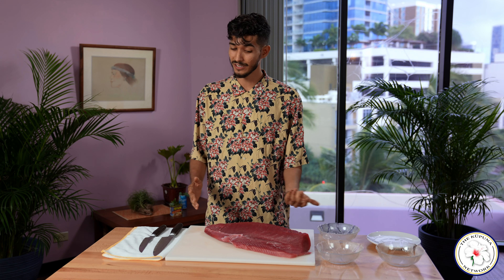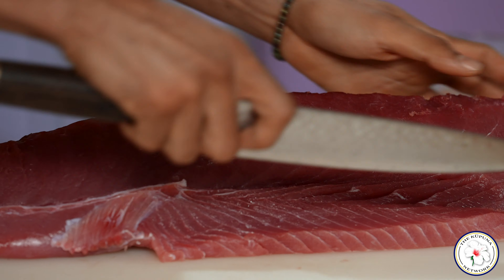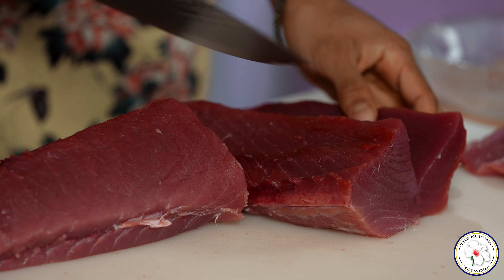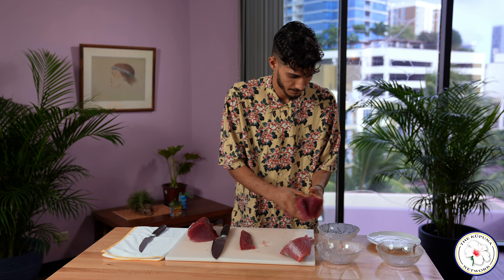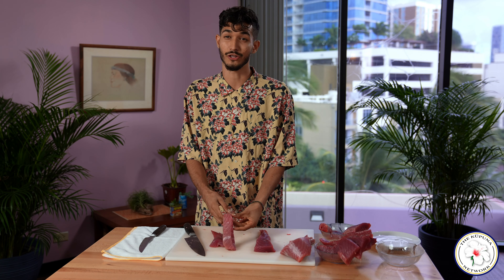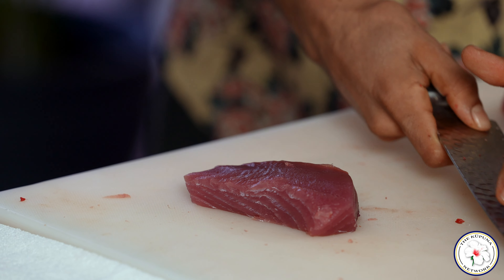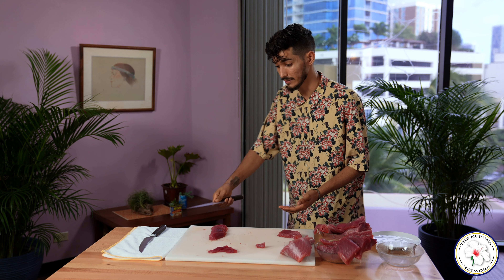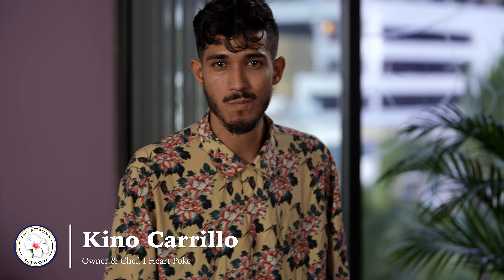How to Break Down Ahi into Sashimi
How to deconstruct ahi loin and cut sashimi.